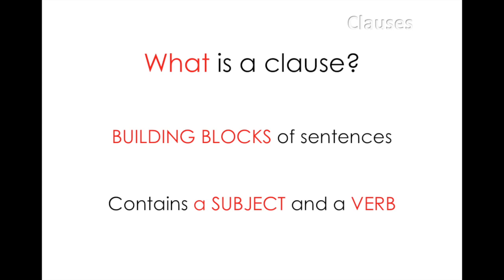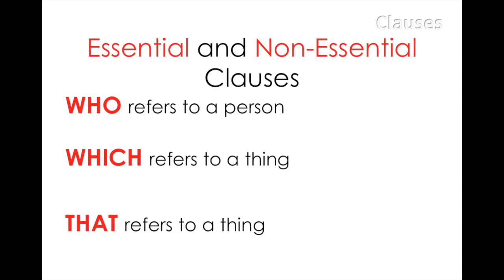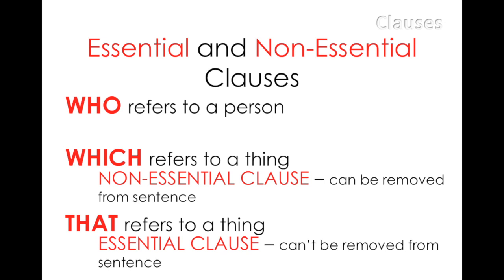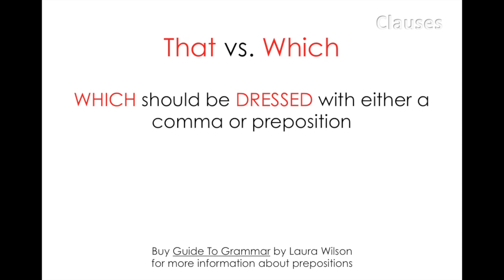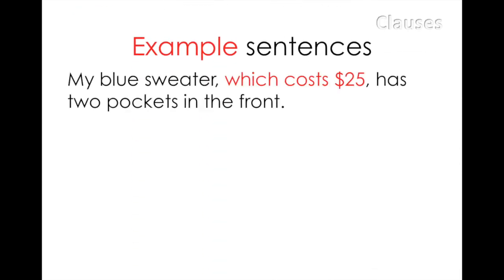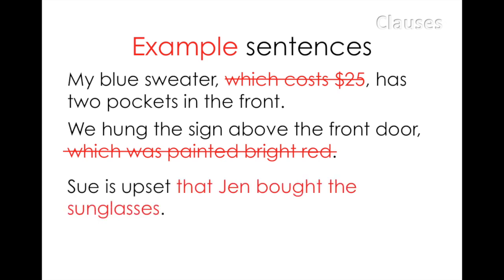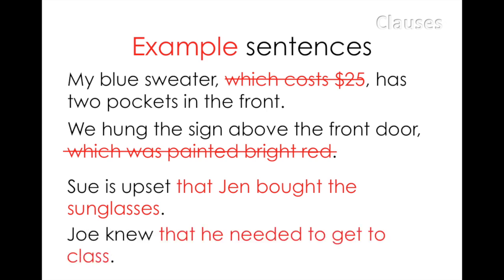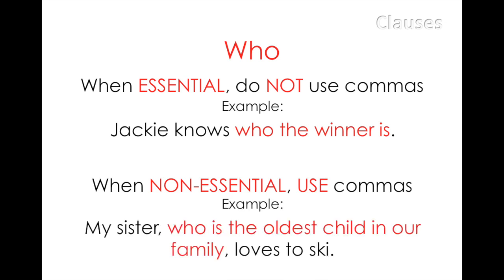SAT and ACT Prep - Guide to Clauses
This video is a guide to the things you must know about clauses for the SAT and ACT exams.